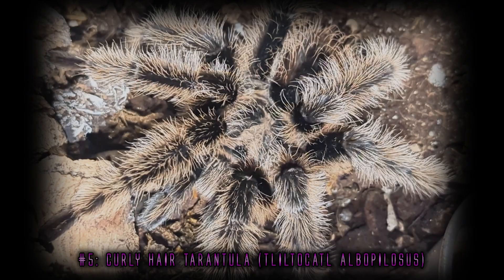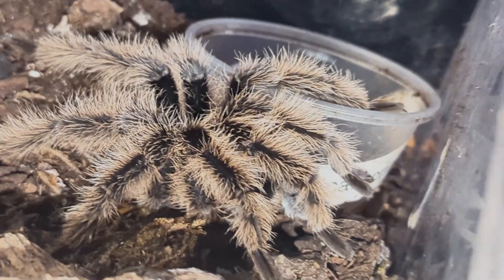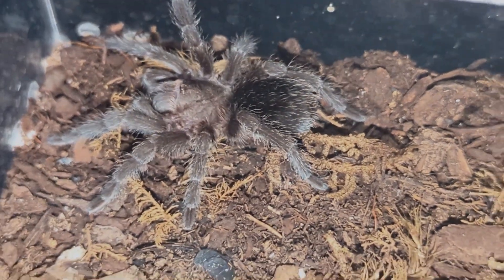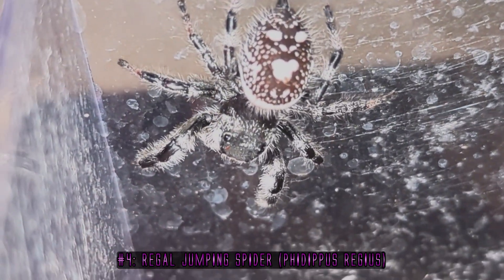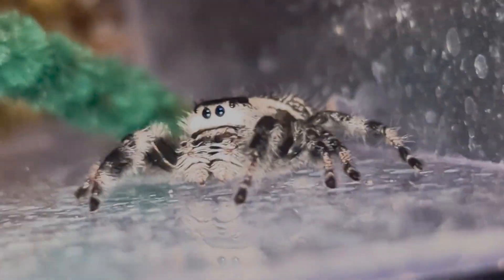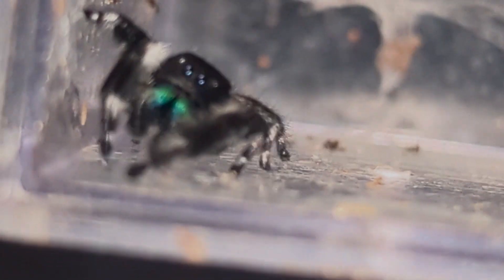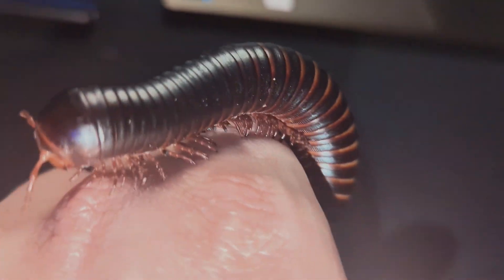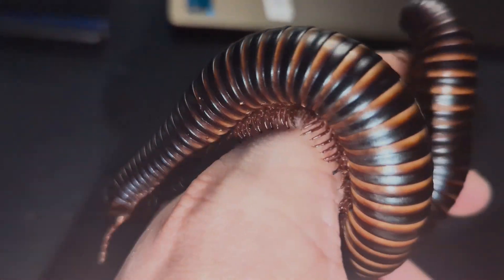Top 5 Best Starter Arthropods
In the spirit of Halloween in October, let's kick the spooky season off the right way - with a top 5 Beginner Arthropods! We are back after a longer hiatus than we expected! Shout out to @artographyj2.0 on Instagram for the BFDB tendency to go arboreal. And remember, send me some sign off quote's and let's have fun with it - the more I get, the more I will attempt at the end of the episode!

00:00 - 02:34: Intro
02:34 - 04:08: #5 - Curly Hair Tarantula (Tliltocatl albopilosus)
04:08 - 05:23: #4 - Regal Jumping Spider (Phidippus regius)
05:23 - 06:52: #3 - Giant African Millipede (Archispirostreptus gigas)
06:52 - 08:19: #2 - Blue Feigning Death Beetles (Asbolus verrucosus)
08:19 - 10:08: #1 - Madagascar Hissing Cockroach (Gromphadorhina portentosa)

We will be finalizing an update on the website soon, but always check us out at the following below: